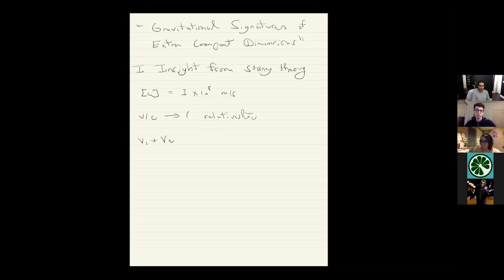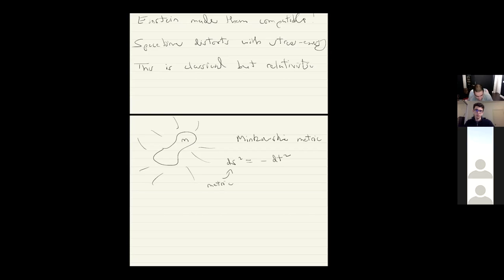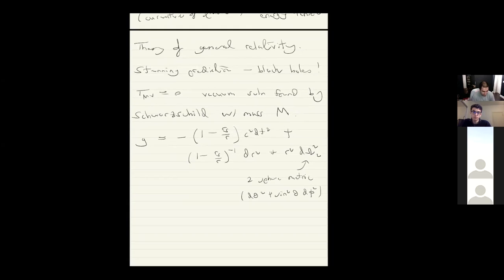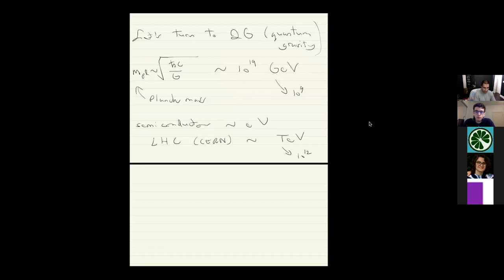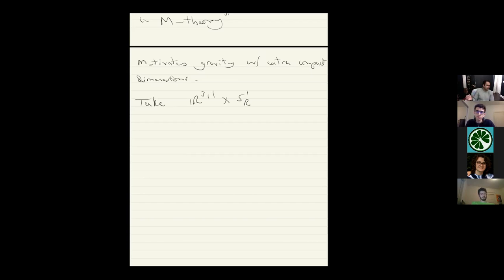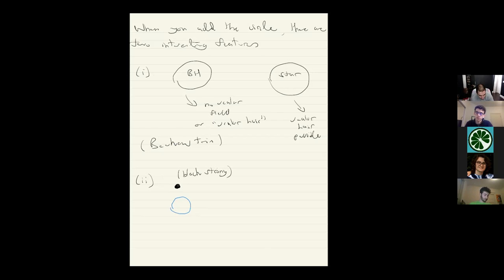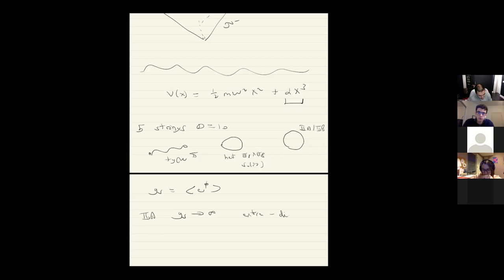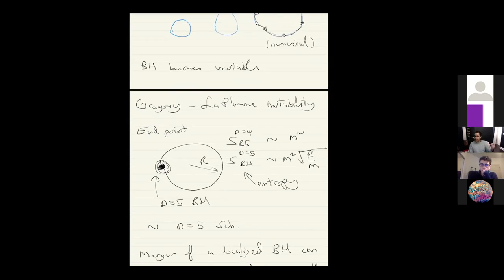Professor Sethi SPS Seminar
Gravitational Signatures of Extra Compact Dimensions